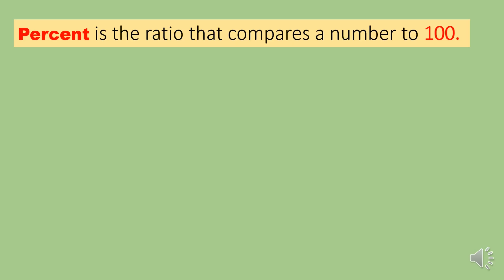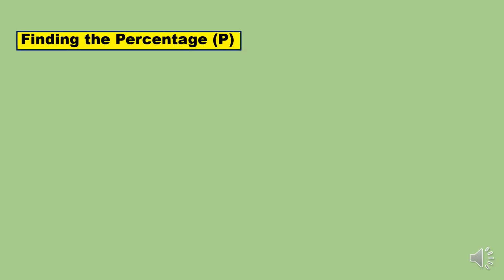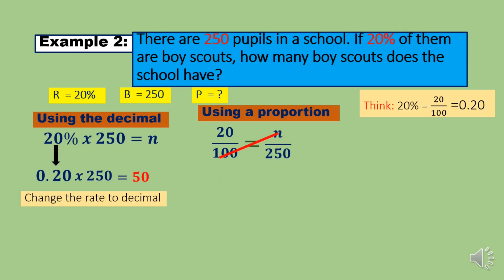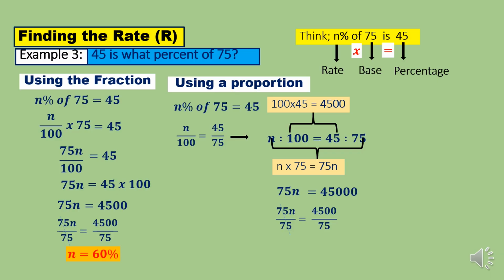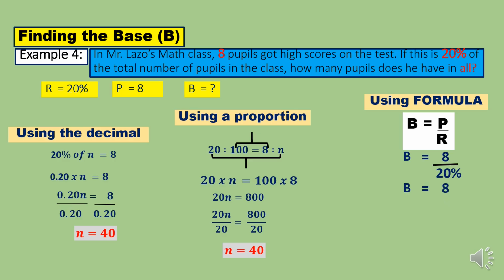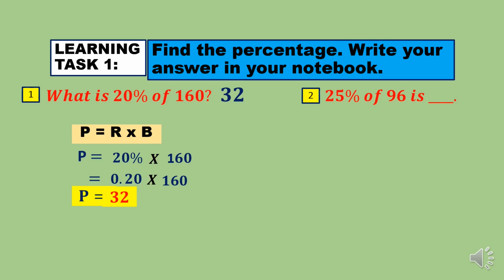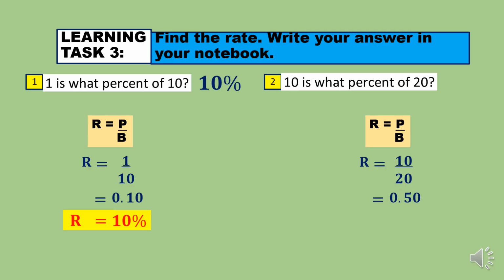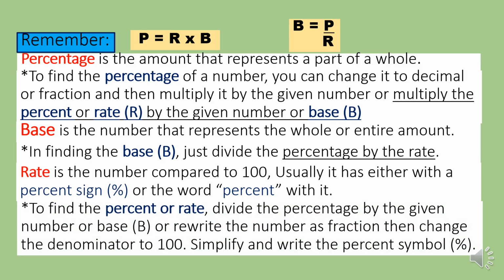PERCENTAGE, RATE AND BASE | MATH 6 | QUARTER 2 WEEK 3 | SIR EFREN VILLAESTER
PERCENTAGE, RATE AND BASE

QUARTER 2 VIDEO LESSON (COMPLETE)

WEEK 1 - EXPRESSING ONE VALUE AS A FRACTION OF ANOTHER GIVEN THEIR RATIO AND VICE VERSA